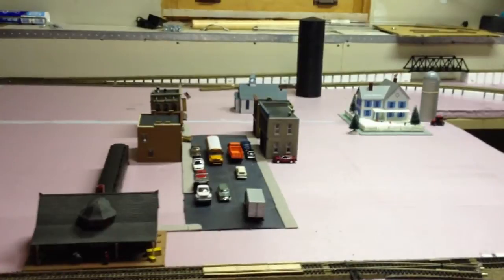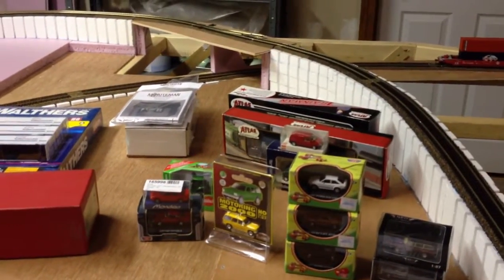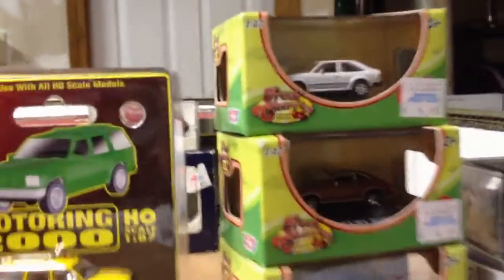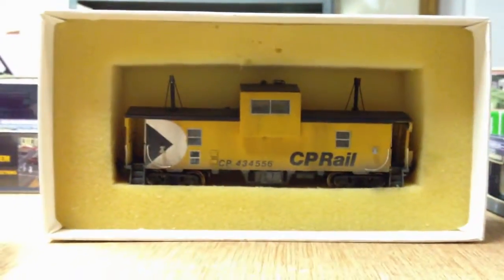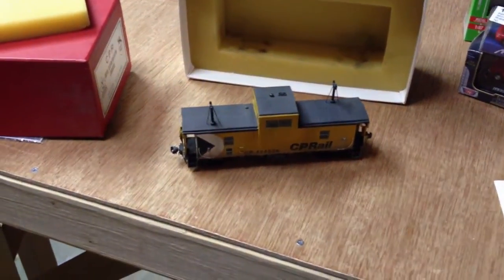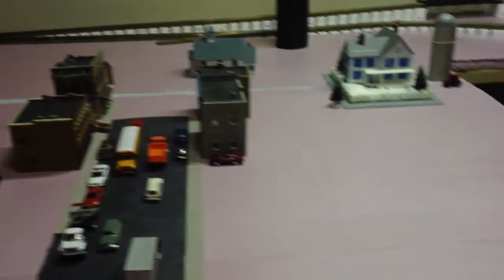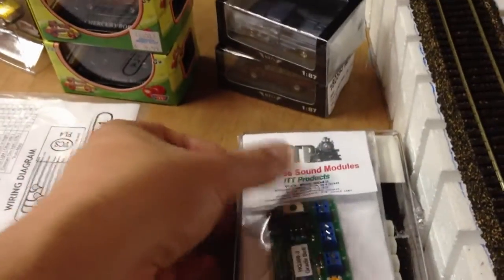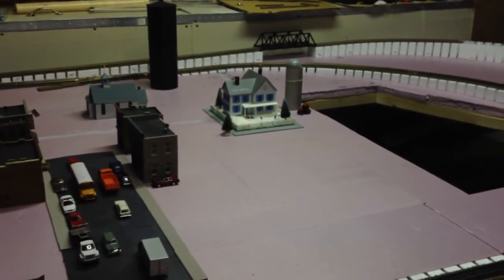Alberta HO Layout - Part 10. New swag, vehicles and some upcoming projects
Picked up a few new toys while visiting in Alberta recently as well as through regular channels, including a bunch of vehicles, an iCar, a few other goodies and a nice brass CP Rail caboose (or van, for those who speak Canadian).  Also an update on some of the upcoming projects I have in the pipeline.